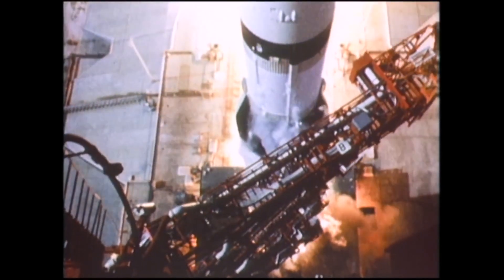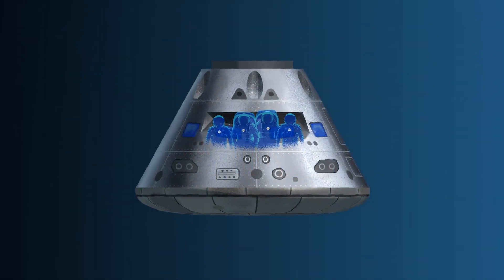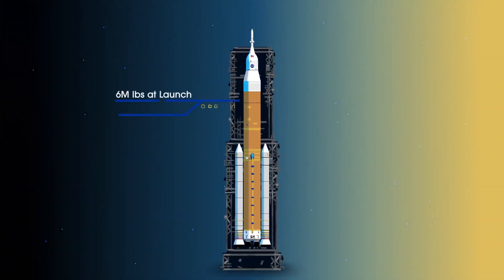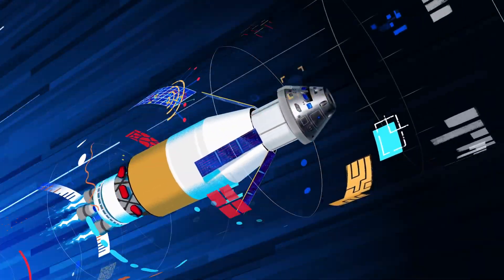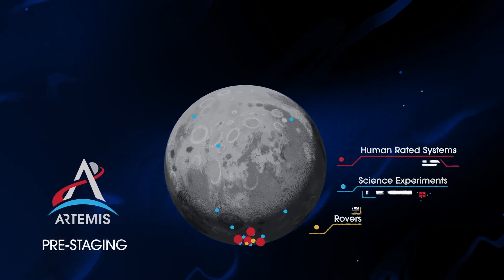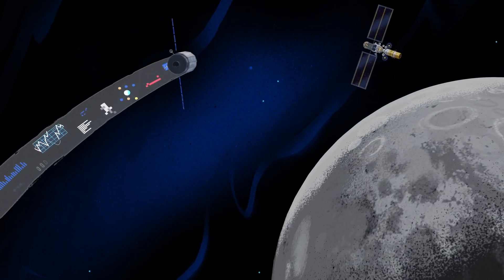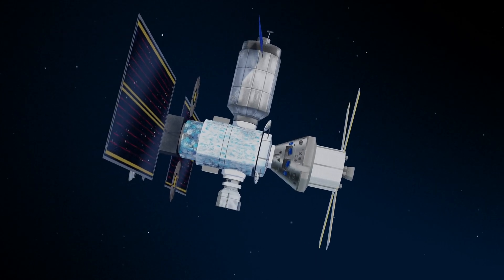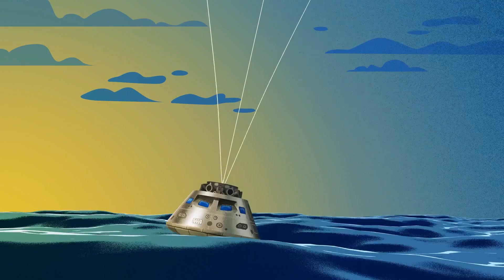How We Are Going to the Moon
1.
2.
3.
4.
5.
6.
7.
8.
9.
10.